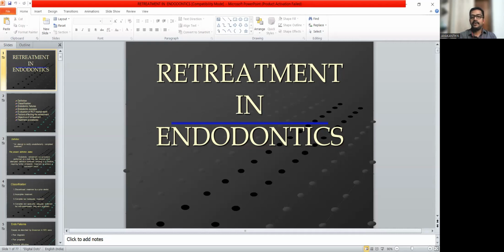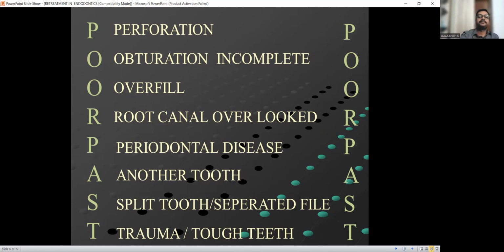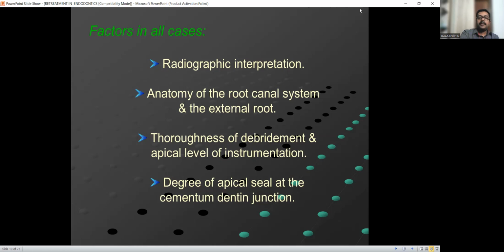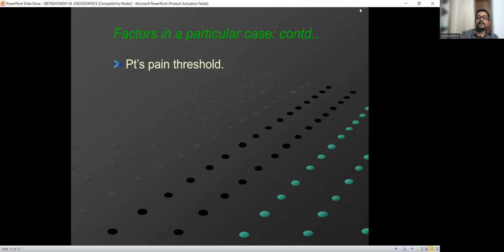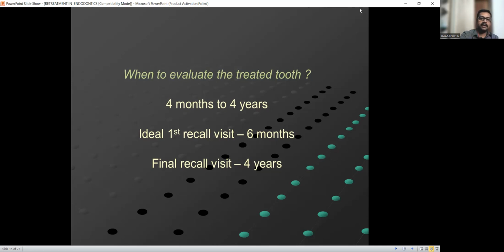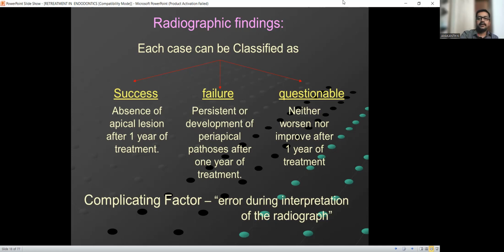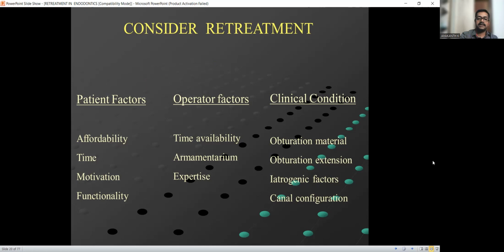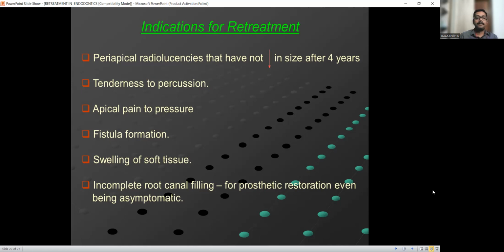RETREATMENT IN ENDODONTICS/DR JAYAKANTH/ DEPT. OF CONSERVATIVE AND ENDODONTICS, ROYAL DENTAL COLLEGE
A Class on RETREATMENT IN ENDODONTICS presented by  DR  JAYAKANTH of the royal dental college